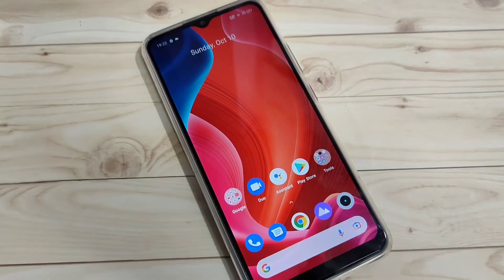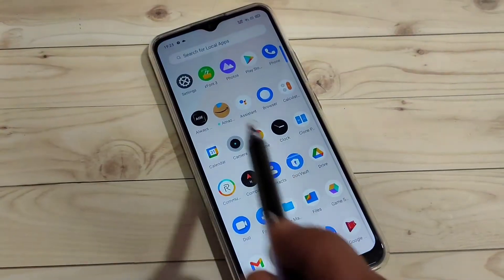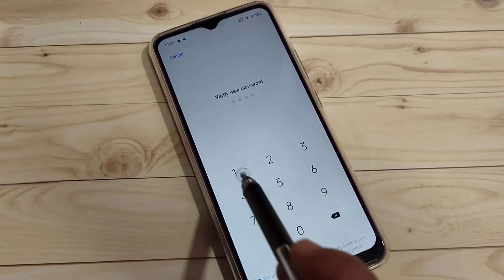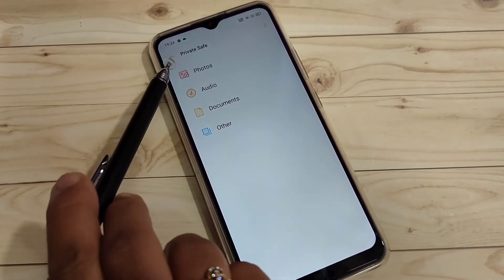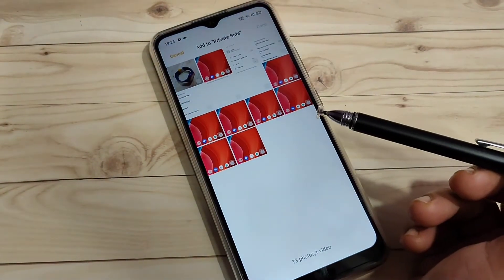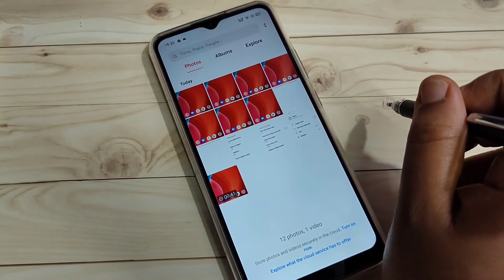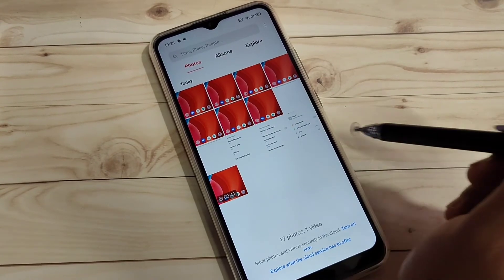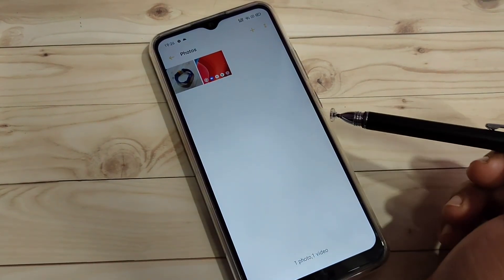Realme c21Y | Hide Photos & Videos in Realme C21Y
Hi friends this video shows you that " How to hide photos in Realme C21Y "